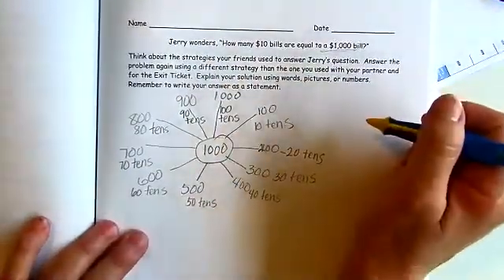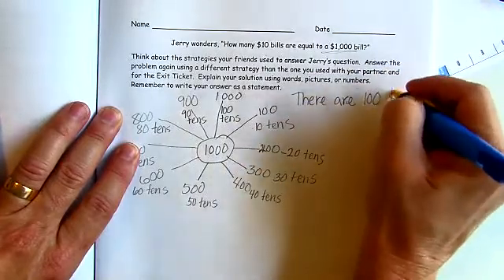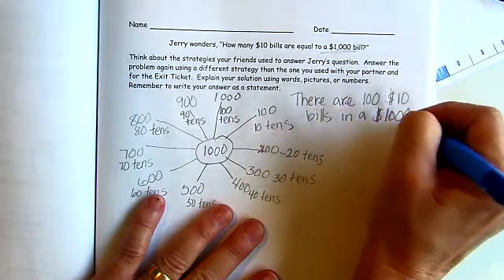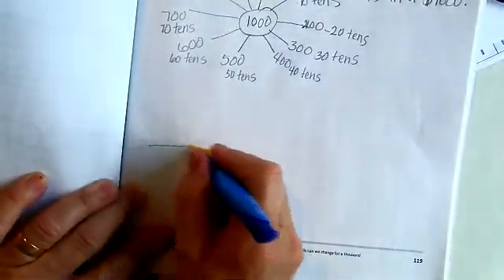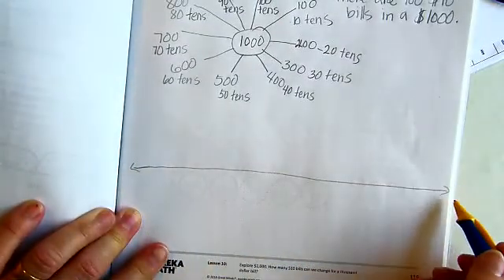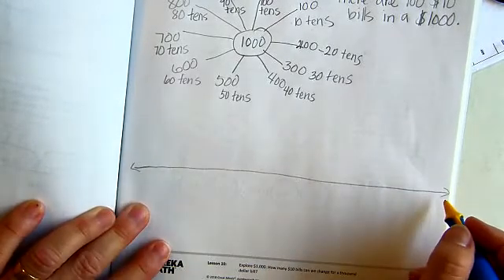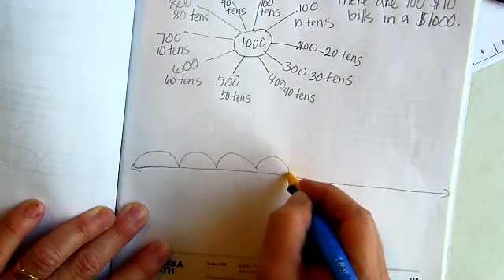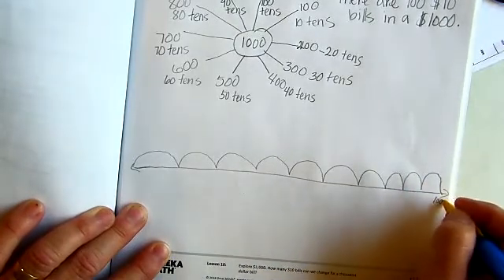Math Module 3, lesson 10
Guided practice video using Eureka homework Succeed book pages 117--119.